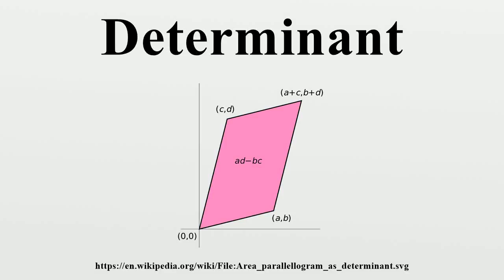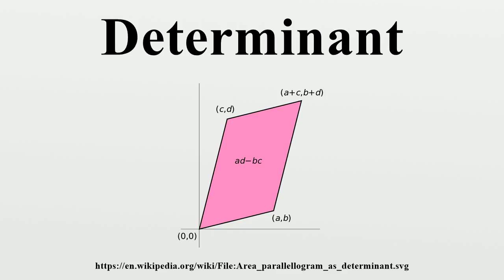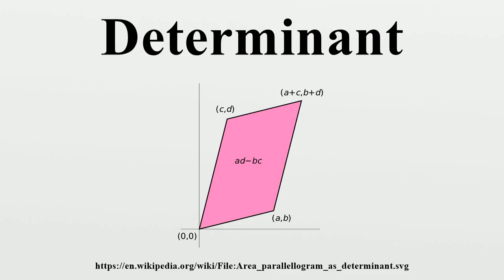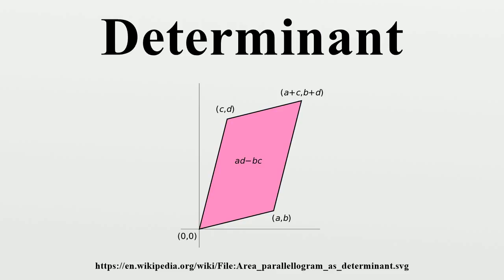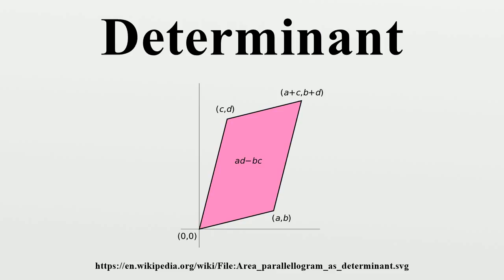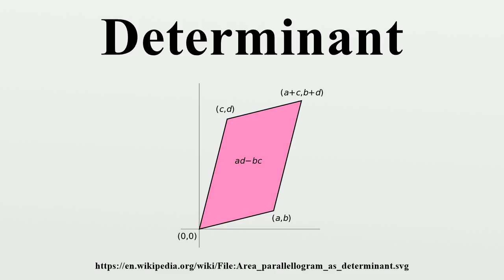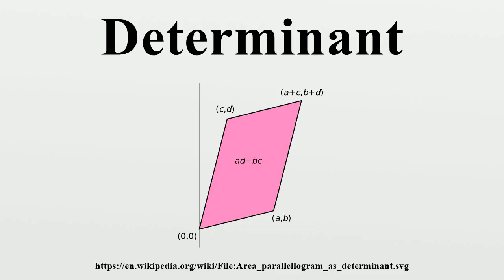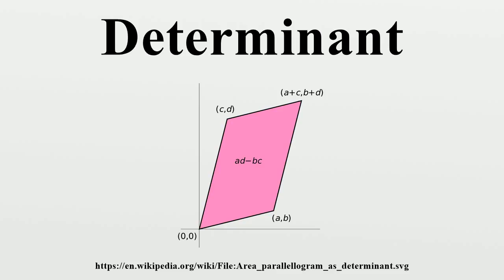Determinant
In linear algebra, the determinant is a useful value that can be computed from the elements of a square matrix.The determinant of a matrix A is denoted det(A), det A, or |A|.

Image-Copyright-Info
Image is in public domain
Author-Info:   Jitse Niesen
Image-Copyright-Info